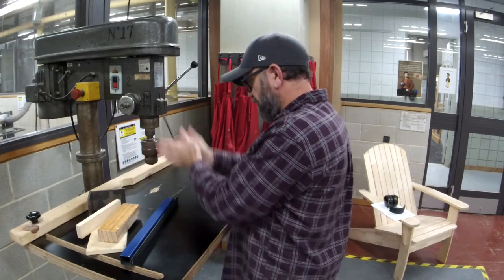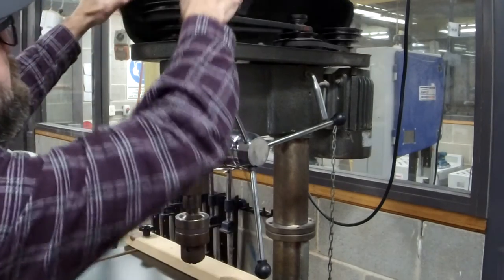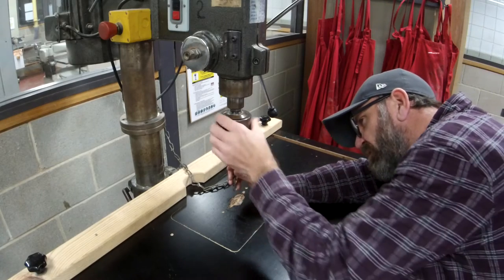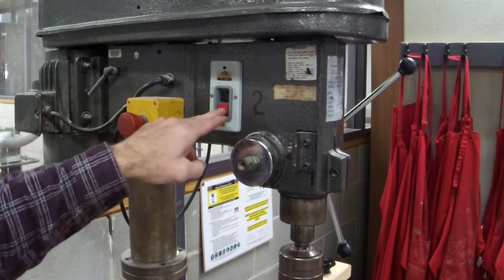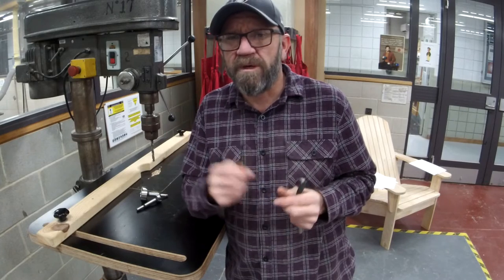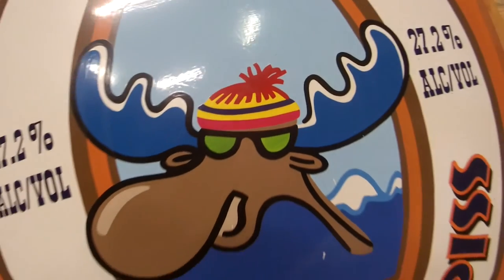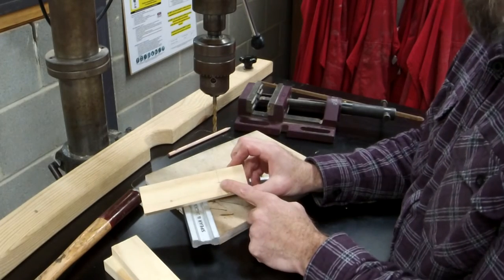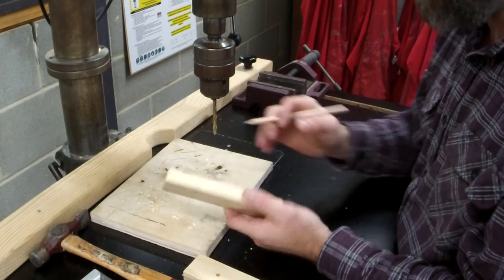Drill Press Mastery: Safeguarding Your DIY Workshop with Expert Advice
Pro Tips for Drill Press Mastery.  This is a comprehensive demonstration video to inform, build confidence and keep you safe on the Drill Press. You will learn about different types, budgets, what to consider when purchasing, the different settings and why we need them, safety, maintenance, and a few bonus hot tips and tricks.

Everything you need to know to keep you out of harm's way. We don't want you to lose something you cannot grow back. Keeping you safe and confident on your equipment, that is my priority.

Now if you only need to learn some vital safety tips then please check out this 6 minute Drill Press Safety Video

It really helps grow the Sawdust and Chrome Family and we really appreciate you being involved, I don’t want you to miss a thing.

Your shop safety is YOUR responsibility, so therefore I accept NO responsibility or liability for any errors, injury, damage, etc. The viewer is responsible for proper safety precautions, following laws, rules, codes, and regulations. Always exercise caution and consult a licensed professional for any questions.